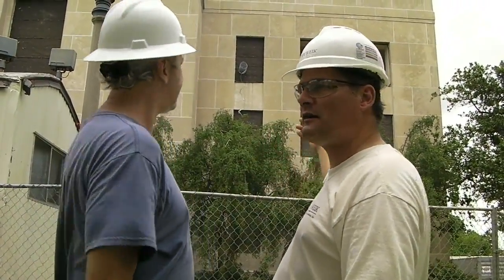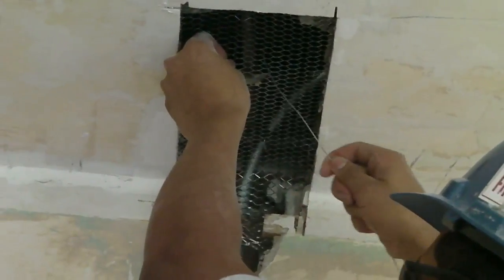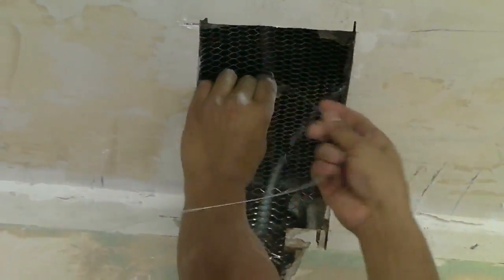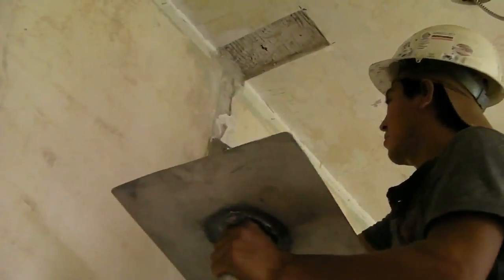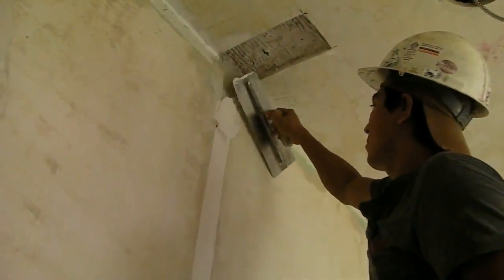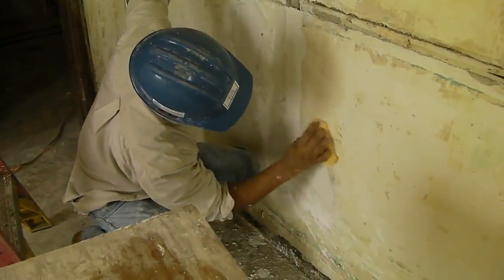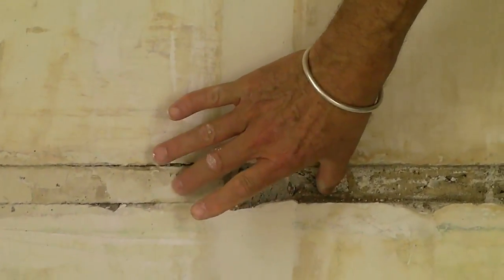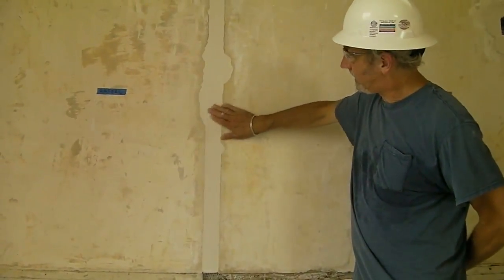Historic Plaster Training - 34th District Courthouse, Chalmette, Louisiana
Historic plaster training program based on ASTM E2659-09 framework. Participants worked on installation of metal lath, mixing of plaster materials and application of scratch, brown and finish coats.